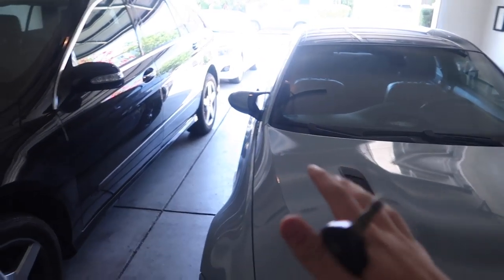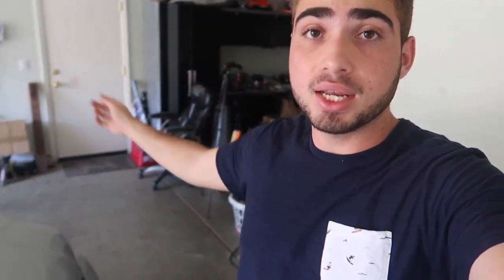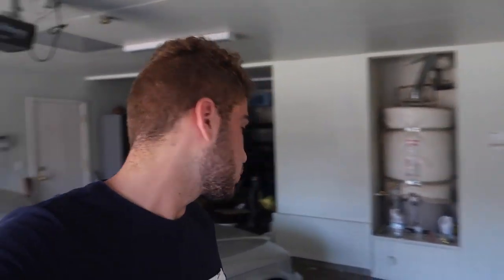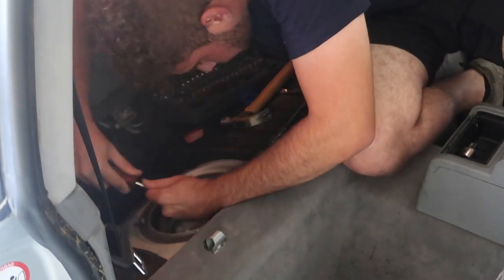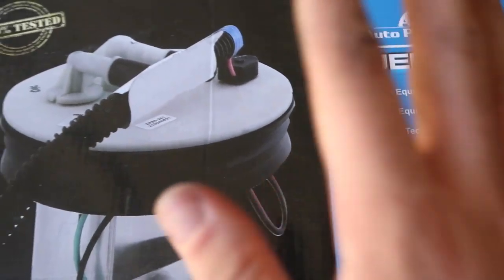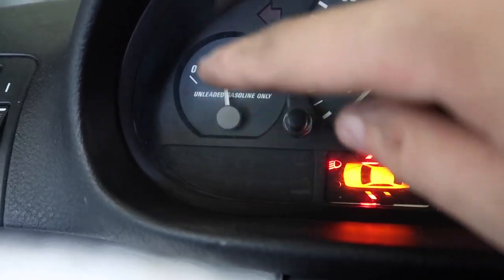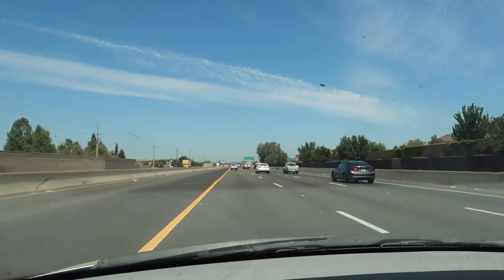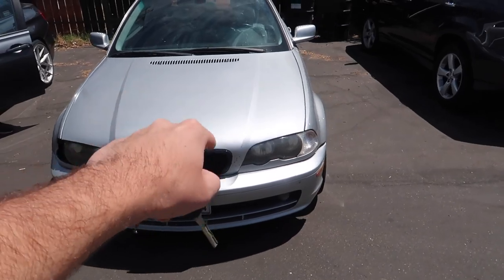WELP, THE E46 IS AT THE SHOP! FIXING ALL THE FLAWS!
If you guys are READY FOR SOME MAJOR MODS ON THE M3!